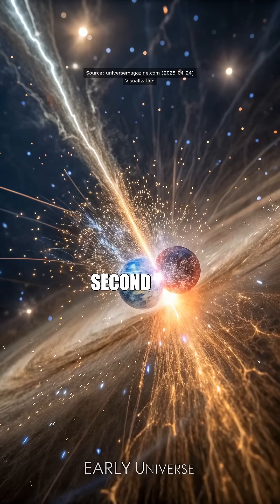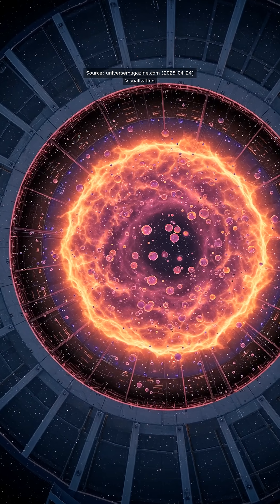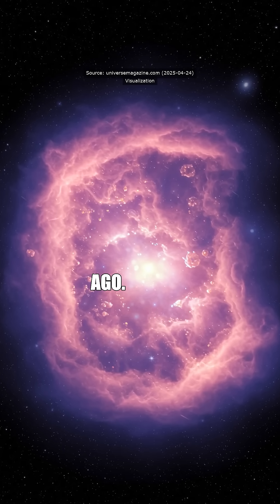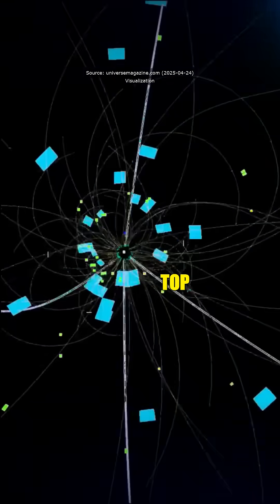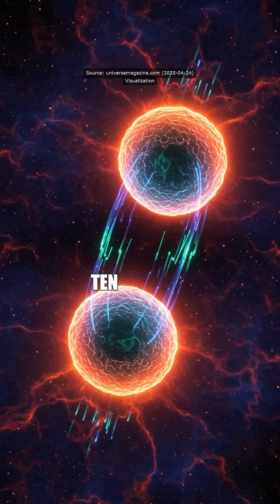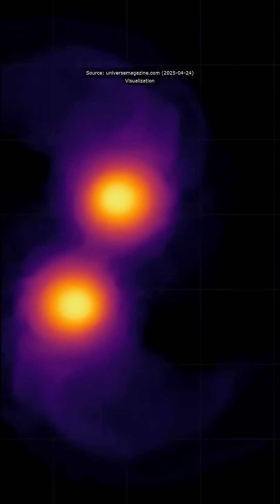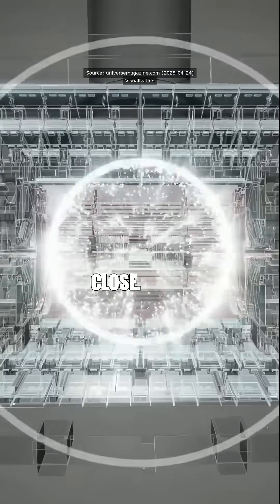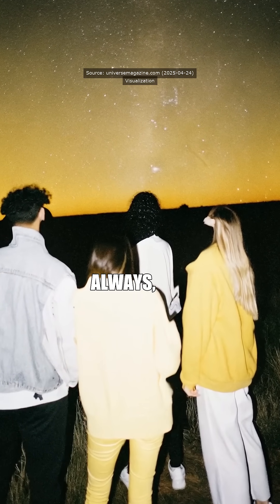Imagine witnessing the universe a split second after the Big Bang! At the Large Hadron Collider, sci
Imagine witnessing the universe a split second after the Big Bang! At the Large Hadron Collider, scientists are recreating those primordial conditions by smashing heavy lead nuclei to produce top-quark pairs. This incredible experiment generates a state of matter known as quark-gluon plasma, akin to the cosmic soup that filled the early universe.

Top quarks are critical to this study because they're the heaviest known particles, with a lifespan of just 10^-25 seconds. Their fleeting existence allows researchers to glimpse the structure of this plasma, providing a snapshot of the universe's earliest moments. This groundbreaking research is unraveling the very fabric of our cosmic origins!